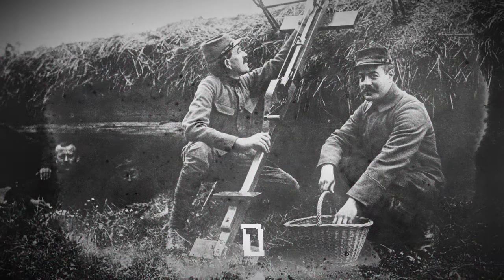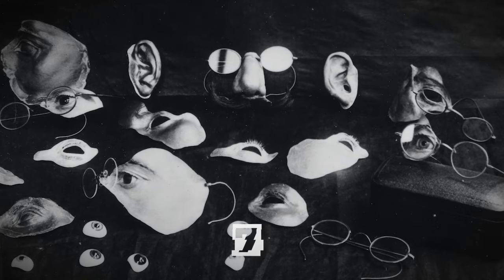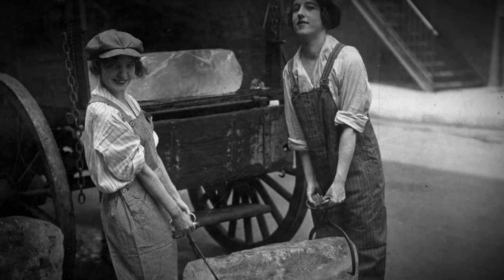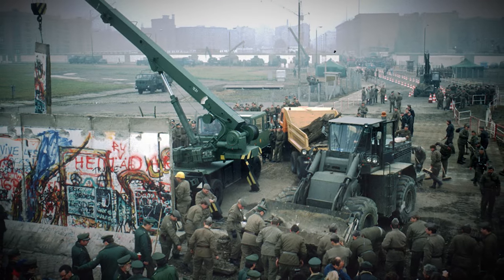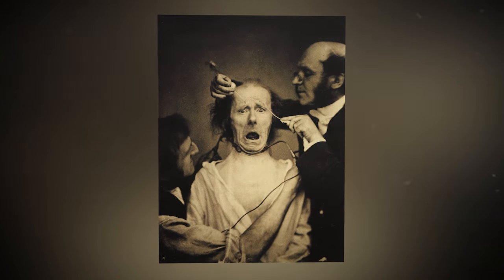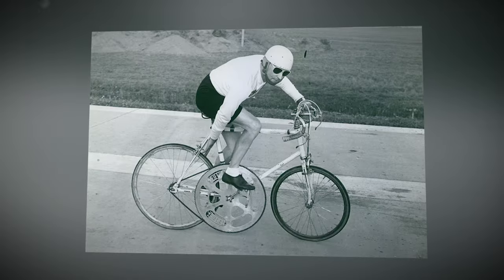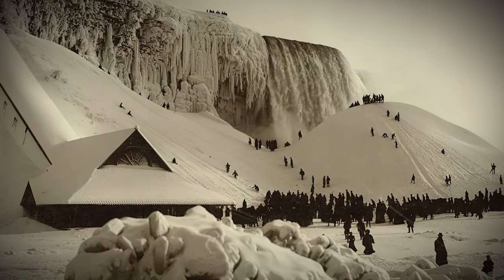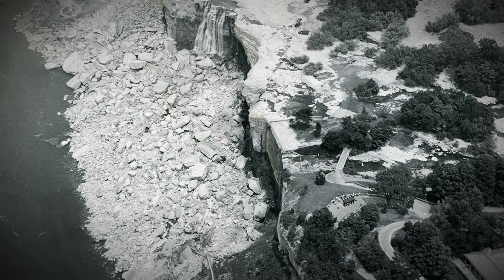These Old Photographs Will Change Your Perception of the Past!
This video will help you learn and visualize how people used to live in the past and how things were arranged many years ago. It turns out that some events and scenes from the past can be viewed from a completely different angle.